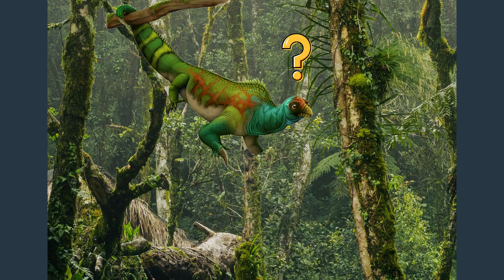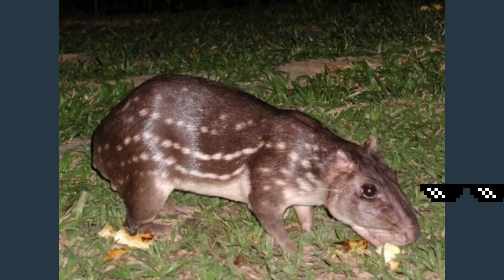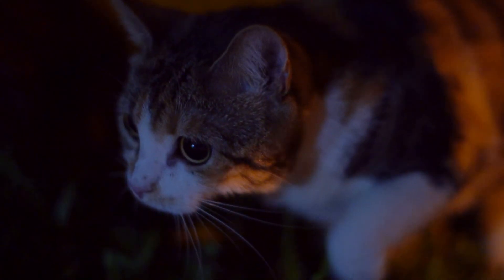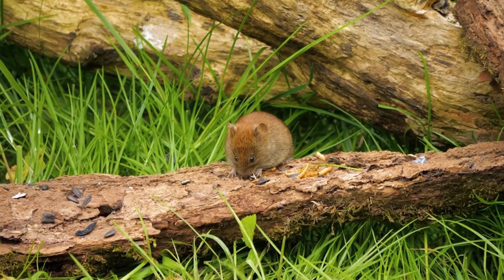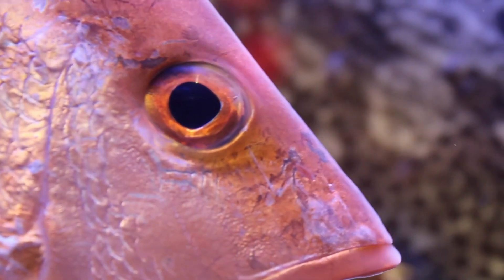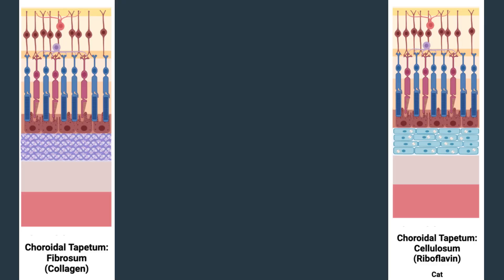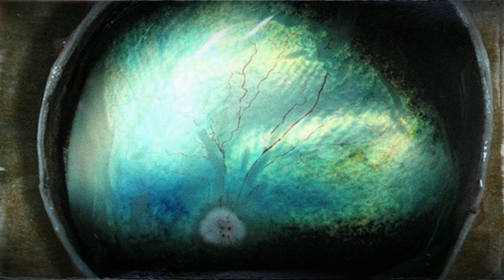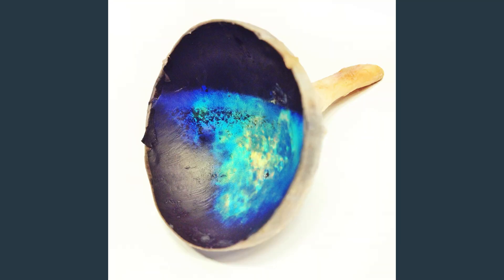How Mammals Evolved Eyes that Glow in the Dark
Why do cats' eyes glow at night? The answer is pretty simple. But when we consider how this ability evolved, it takes us on a trip to the age of dinosaurs, when mammals were the clear underdogs.